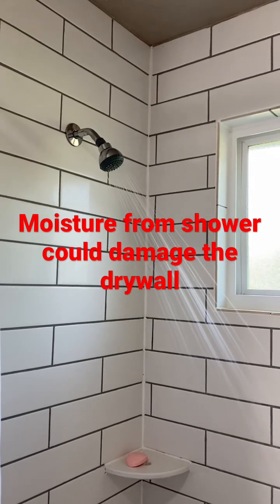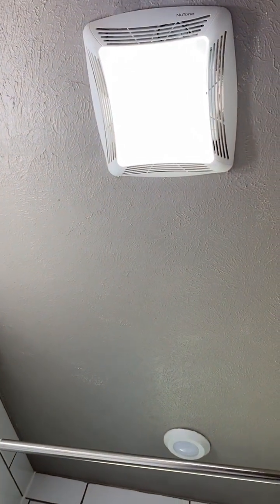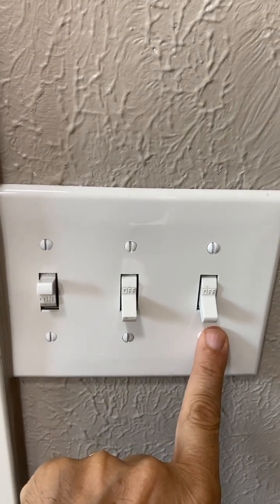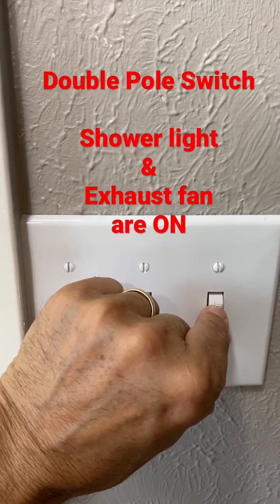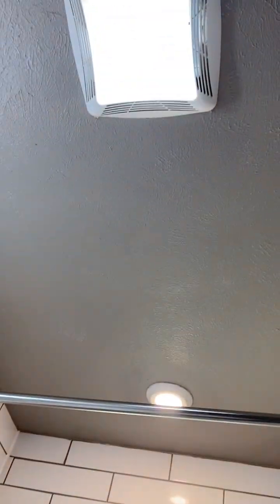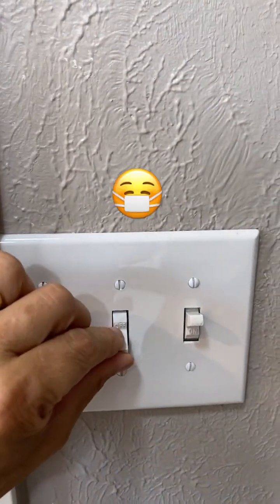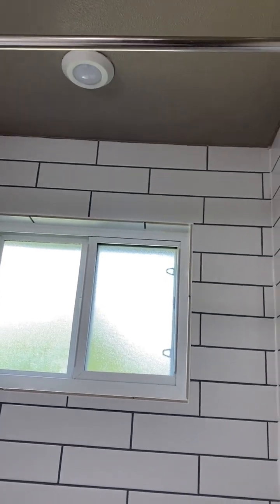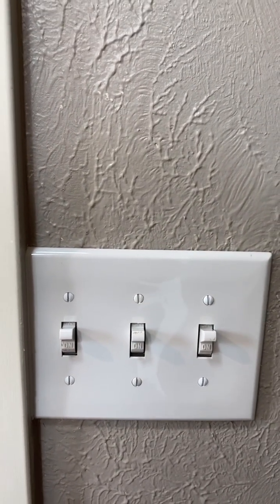Avoid Mold & Rust. Don’t forget to turn the fan on when taking shower. Both switches ON at same time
How to NEVER forget to turn on the exhaust fan when taking a shower. Not running the exhaust fan  when taking a shower will cause drywall damage.

How to use a double pole switch and a single pole switch to control two devices,

light and exhaust fan (double pole switch)
or
exhaust fan by itself(single pole switch)

See the full length video on my YouTube channel

Single Pole vs. Double Pole Switch-Double Pole Switch Wiring-Understand How Double Pole Switch Works

If you are not comfortable with working with electricity, please hire a professional.
As always, check your local codes to ensure that you are in compliance. Some local codes may not allow this practice.